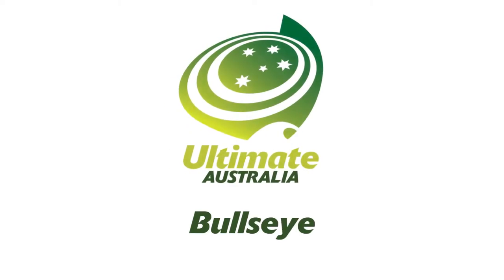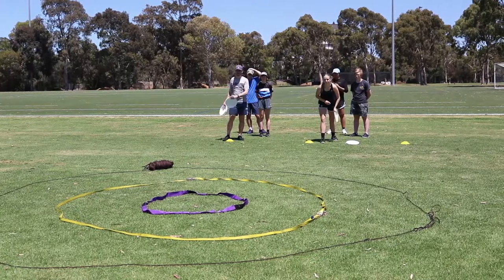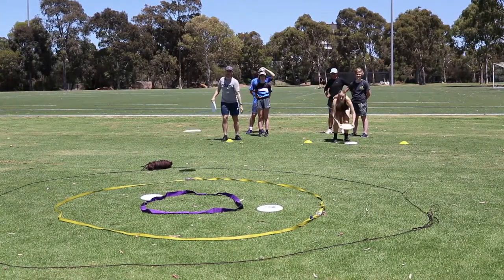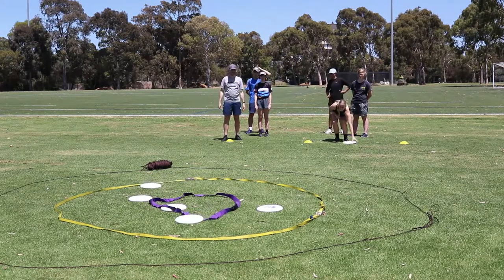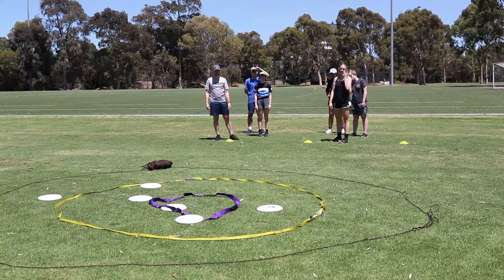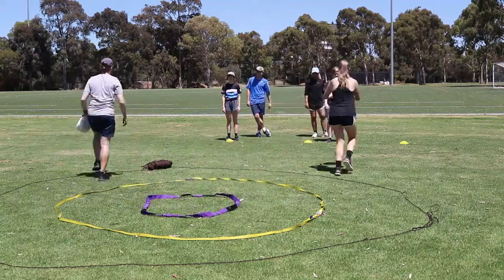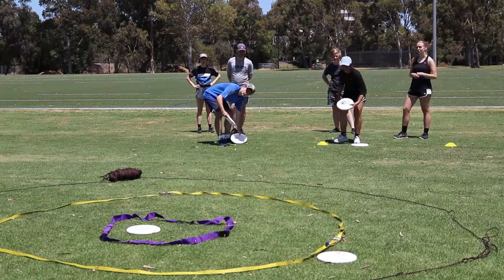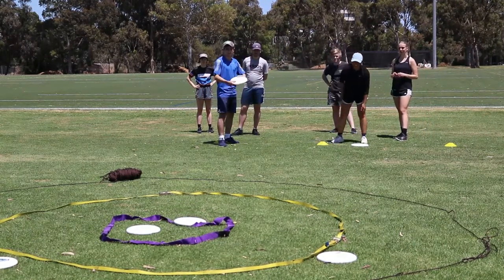Bullseye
Bullseye is an accuracy game. Players take turns in small groups to throw or roll a disc to a target.

The aim is to score maximum points by landing the disc in the centre of the
target or getting as close to the centre of the target as possible.

Depending on the age of the players, allocate a set number of points to each part of the target. Eg. 1 point for landing in the outer circle, 5 points for landing in the second circle, and 10 points for landing in the inner circle of the target.

Allow one throw per player before retrieving all of the discs.

Continue playing for a set number of rounds.

Bullseye is a great game for small spaces and can also be used to give the players some rest between games that require lots of running.

You can also practice Bullseye with other throws like the forehand.

The game Bullseye allows players to develop their throwing accuracy and control of the disc.